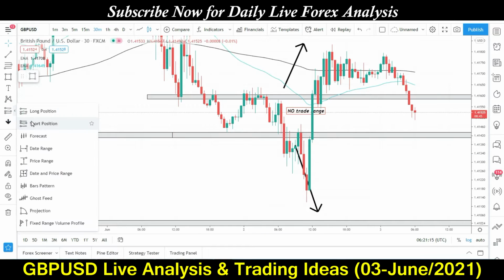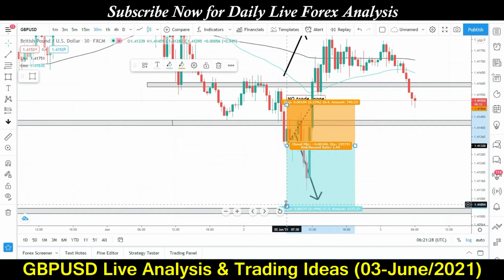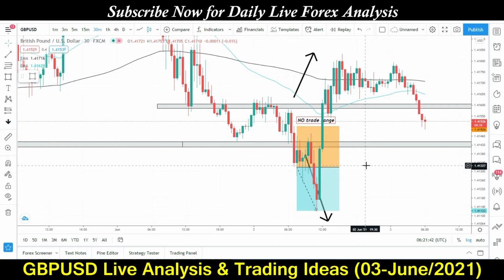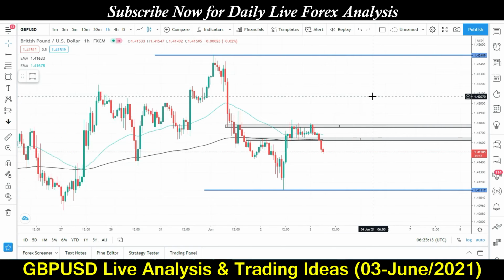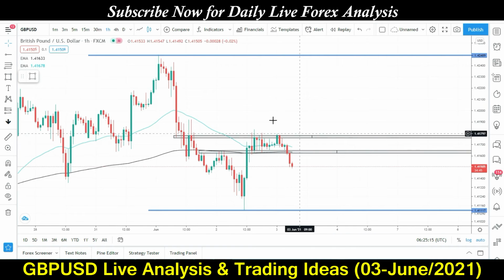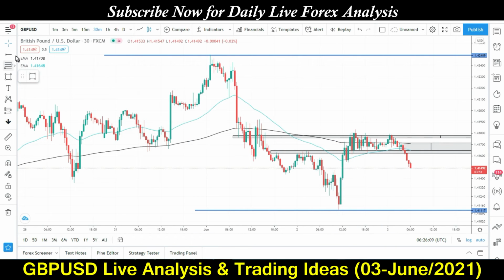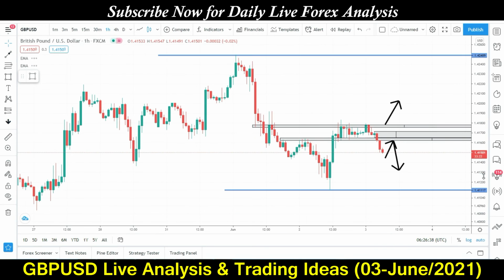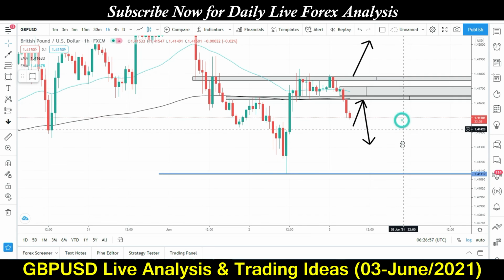GBPUSD Live Analysis (03-June/2021) || GBPUSD Trading Ideas for Today || FxFaisal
Hello Everybody! Welcome to our brand new video "Live GBPUSD (Forex) Analysis Today and Trading Ideas of GBPUSD for Intraday Trading by FxFaisal"
I hope you are all doing well. First of all I would like to introduse myself. My name is Faisal Shahbaz. I  am doing Trading since 2017. I made this platfrom to share my knowledge and experience with all of you guys which i have learnt in my Trading journey. In This video we Have done Live forex analysis of GBPUSD for intraday trading. We also share our Trading plans of GBPUSD for intraday trading. I hope this video will help you alot in your trading. If you are looking for best forex broker then you can open your trading accounts on our recomended Broker. The links of our Recommended broker is given Bellow. Make sure you are following us on our other platforms Like Facebook, Instagram, Twitter and Telegram. And if you want to Join our Whatsapp Group for mentorship. The whatsapp number is 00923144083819. Whatsapp Contact Link is also Given Bellow. See you in next video with Live analysis.

To stay connected with us, subscribe to our channel quickly and don't forget to press the bell button and set all notifications on.Share this video with your friends and forex groups So that this video can reach more people and more people can benefit from it.

Telegram (make sure you have installed telegram in your device)

See you in next Video with Live Analysis.